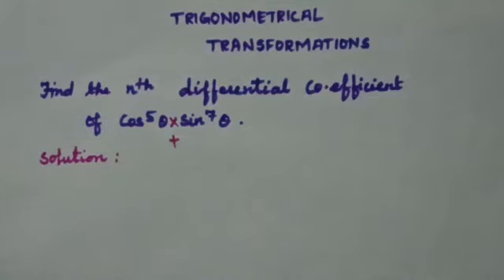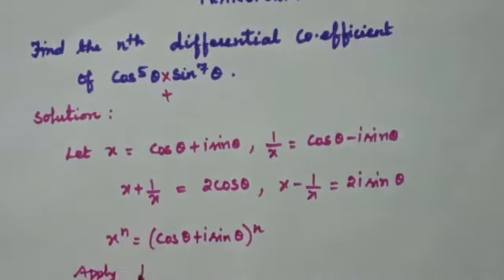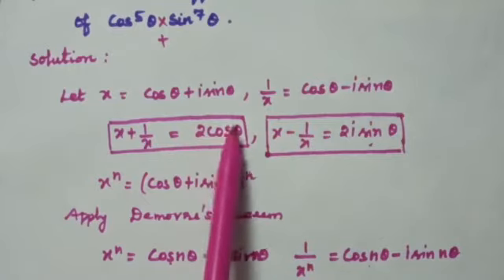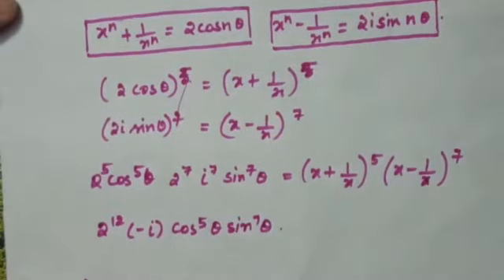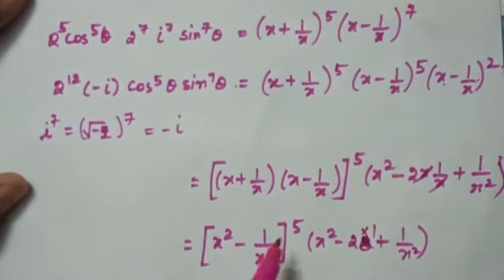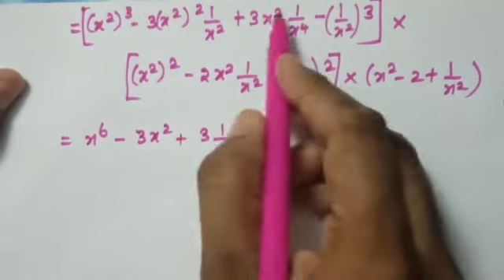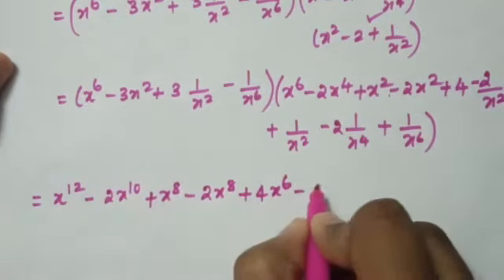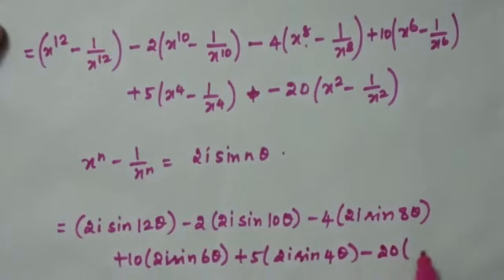Trigonometrical Transformations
Transforming product of power of sines and cosines into sum.